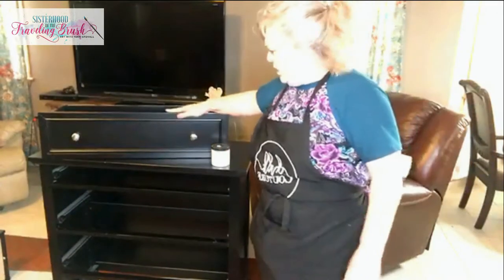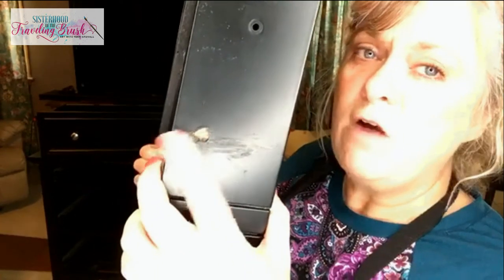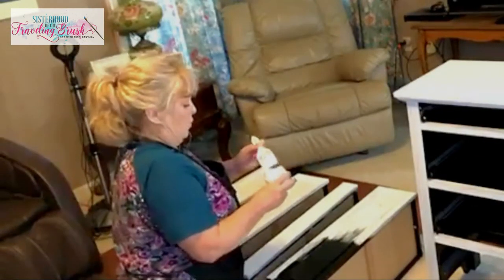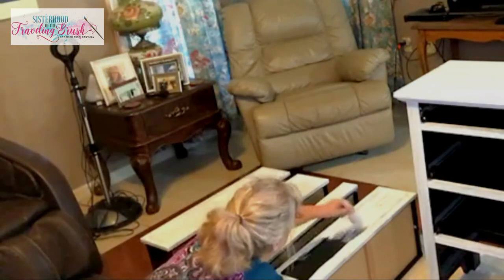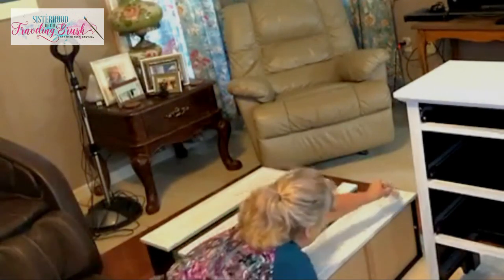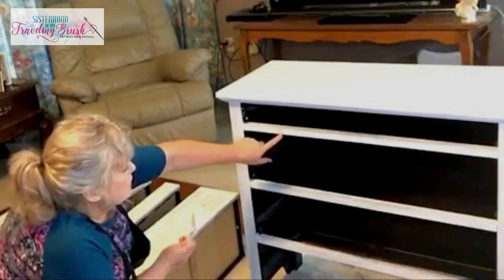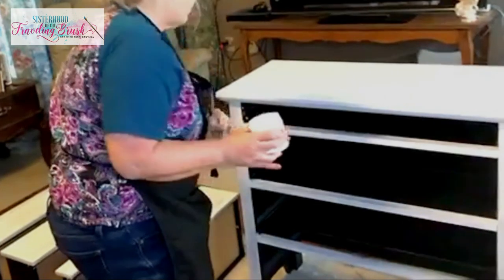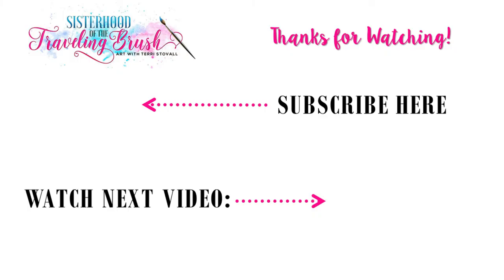Laminate Dresser: Priming Paint with Dixie Belle Slick Stick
Laminate dresser can be refinish and can use some priming paint. Unsure how it can be done? Let's find out in this short tutorial! Doing it yourself might be the best way to make a big box store furniture item into something personal and amazing!

Products used:
Dixie Belle Slick Stick: